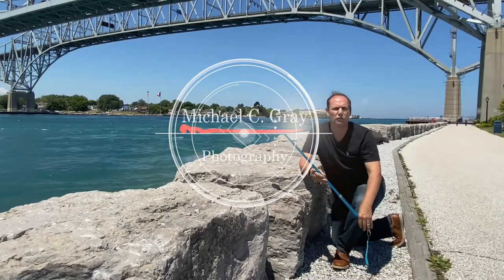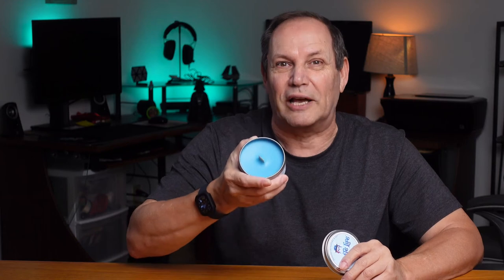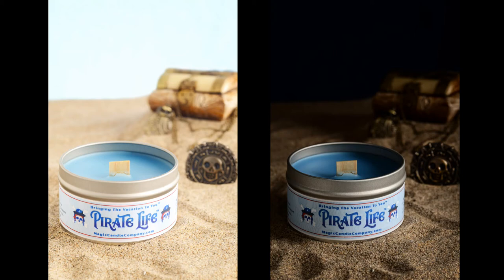Product Photography Light and Airy or Dark and Moody in the SAME SETUP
In this tutorial I go over a couple of different lighting setups for product photography.  We create two different looks by just changing our lighting setup. One is light and airy the other is dark and moody.